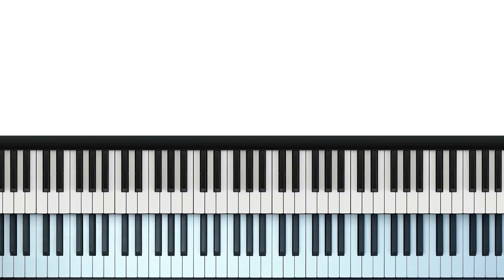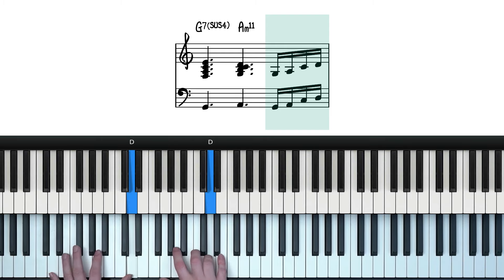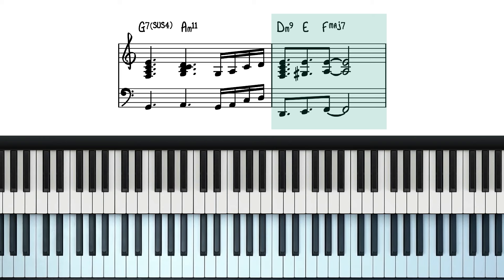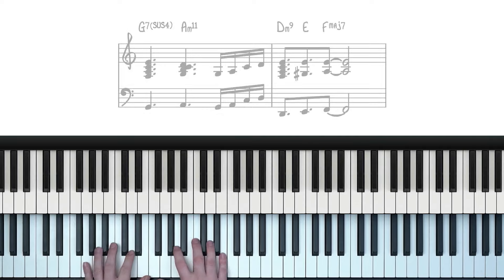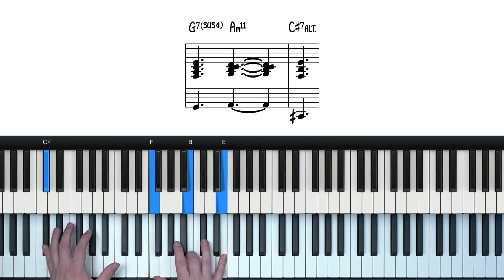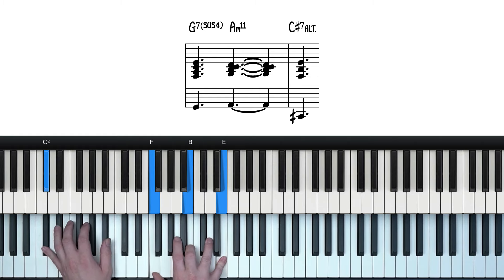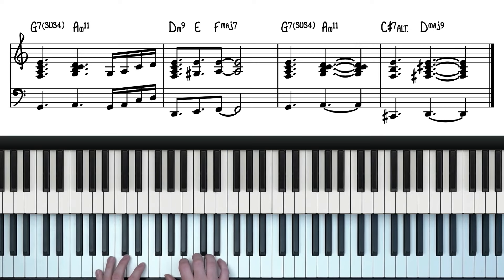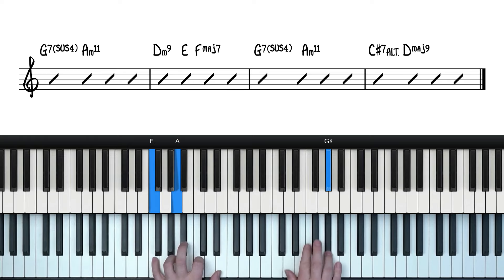Dope Neo-Soul Progression Breakdown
In this week's video, I'm going to be breaking down a neo-soul progression, taking you through it step-by-step.

This progression includes a bunch of great voicings, runs and chordal techniques.

By the end, you'll have a dope progression you can jam with your friends, make some music with or just give you some inspiration to write some music.

00:00 - Intro
01:17 - Progression Breakdown
04:16 - 2nd Part
07:08 - Demonstration
08:05 - Outro